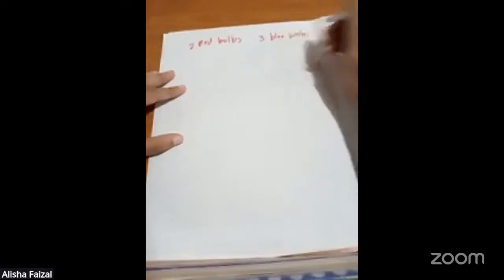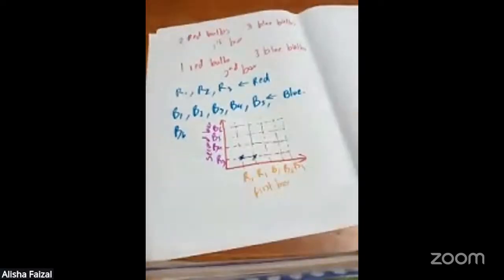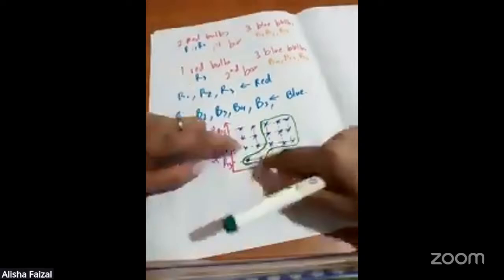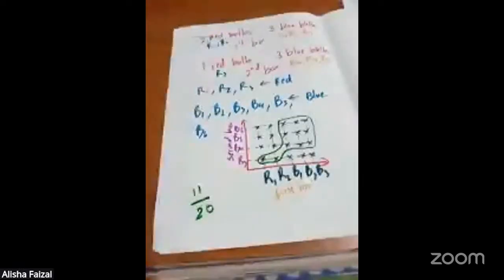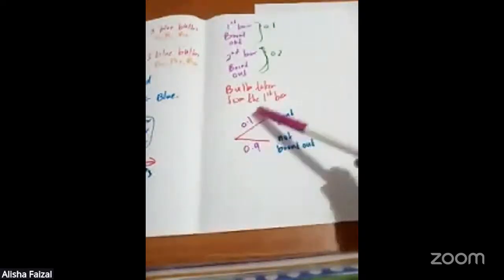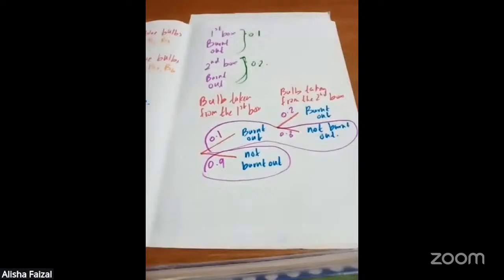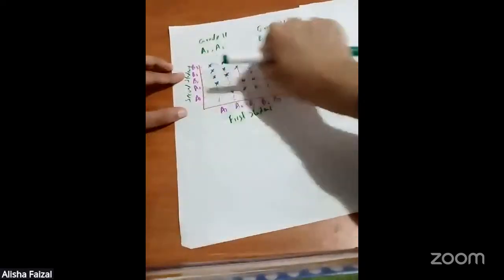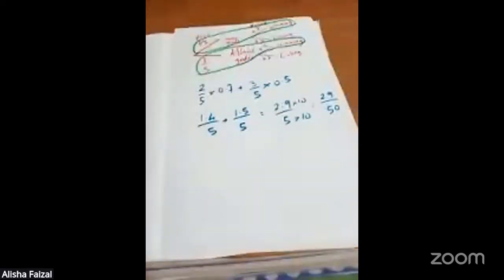OL Maths Free Discussions | Probability | Project of M.A.N Knowledge Institution | Day 05